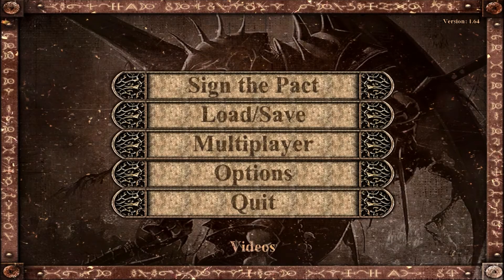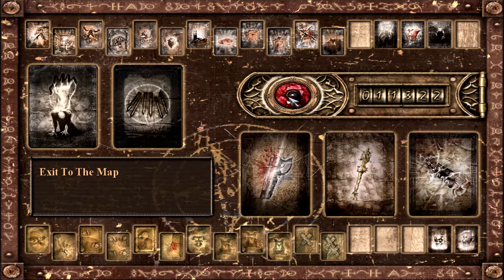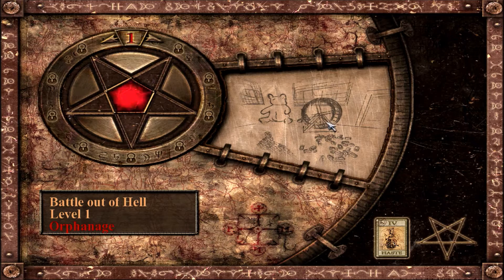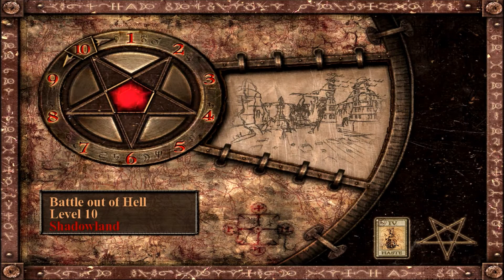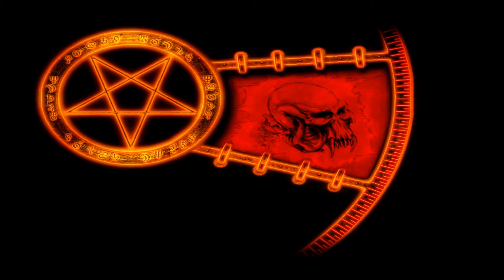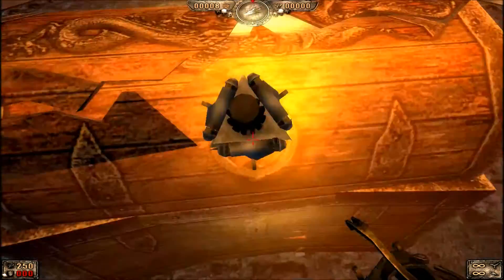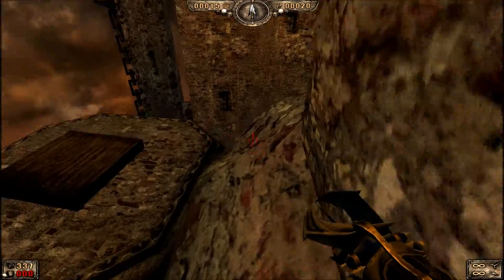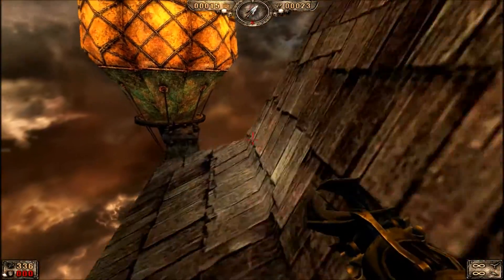Let's Play Painkiller: Battle out of Hell (Trauma) Ch6L11 People Can Fly Fortress & Final Briefing